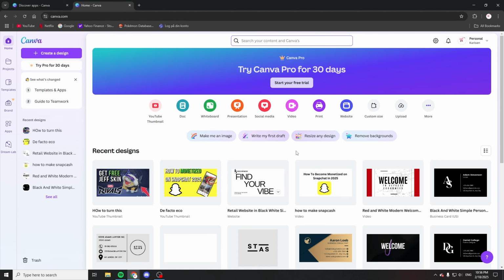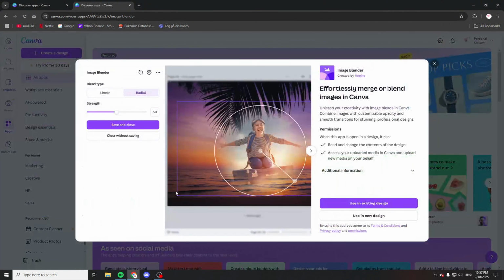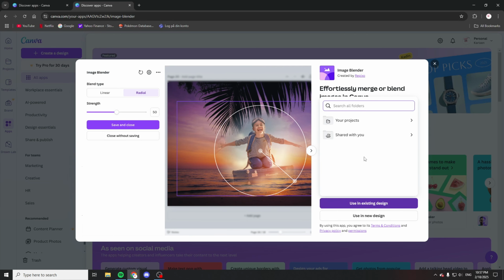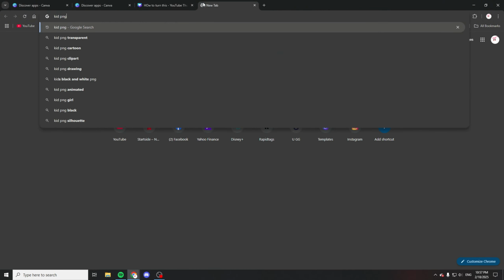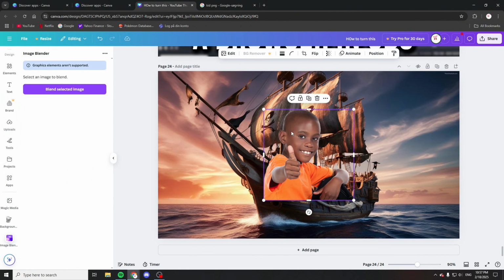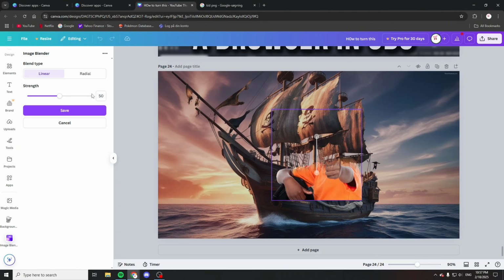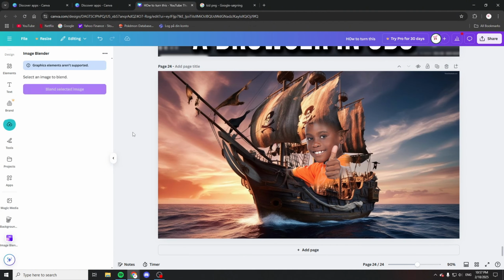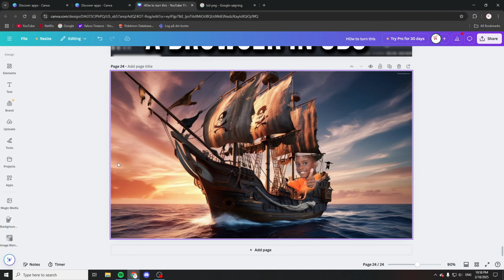How To Blend Image In Canva